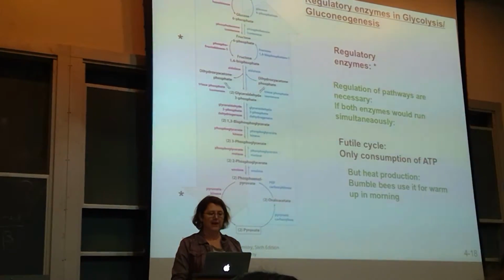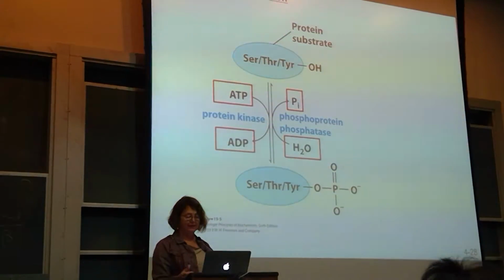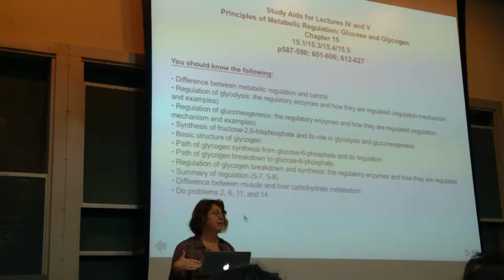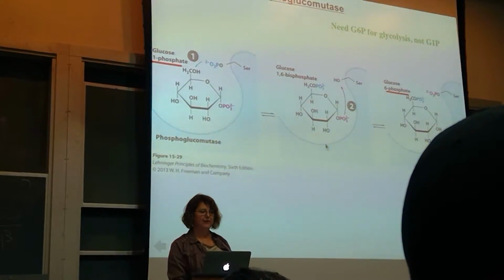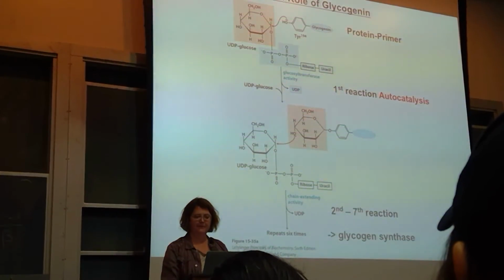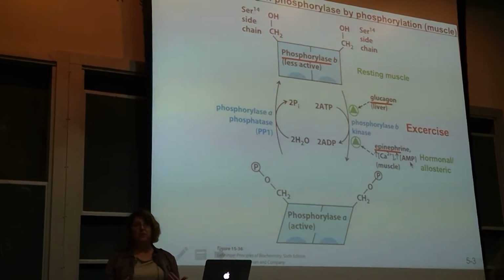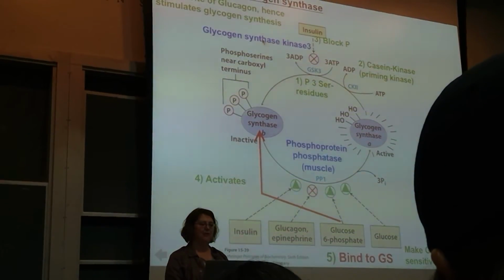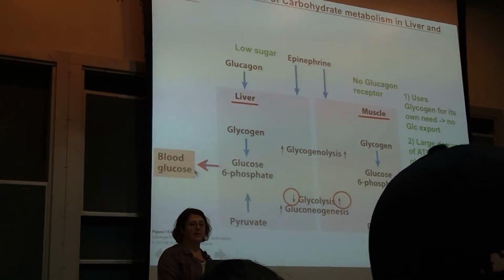WIN 20161010 10 12 41 Pro